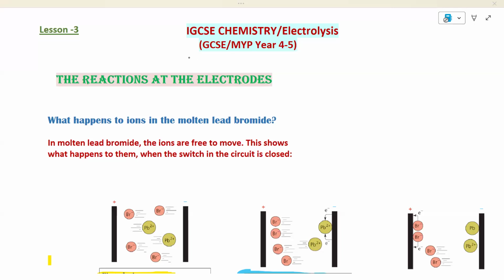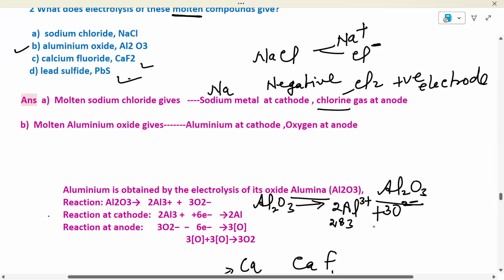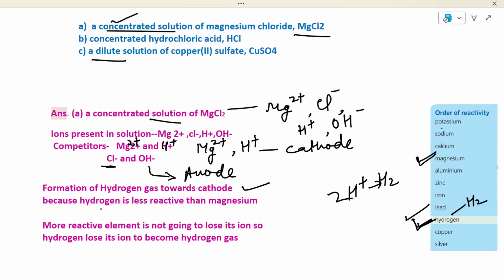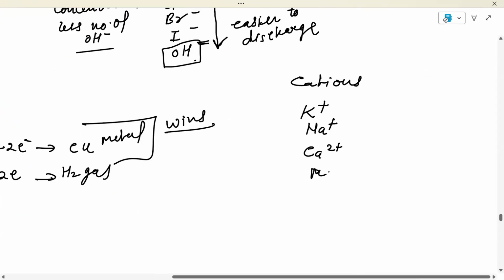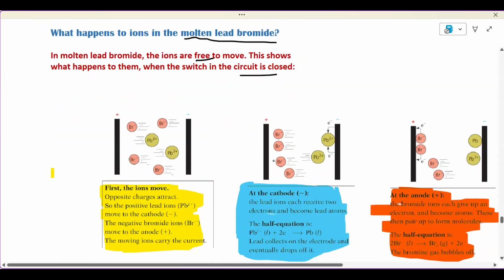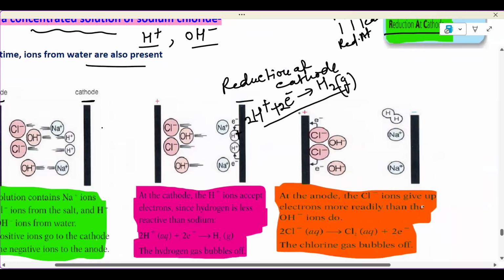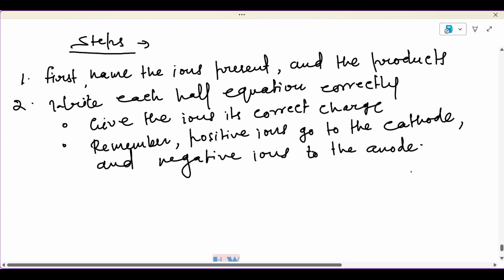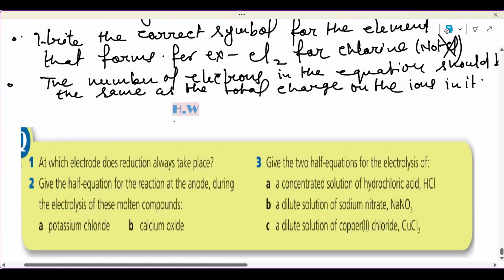CIE IGCSE Chemistry/Edexcel GCSE/MYP chemistry /Reactions at the electrodes./Electrolysis/Lesson -3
Reactions at electrodes#Concepts with cambridge./ What does electrolysis of these molten compounds give?
  sodium chloride, NaCl
  aluminium oxide, Al2 O3
  calcium fluoride, CaF2
  lead sulfide, PbS
Name the products at each electrode, when these aqueous
solutions are electrolysed using inert electrodes:
  a concentrated solution of magnesium chloride, MgCl2
  concentrated hydrochloric acid, HCl
  a dilute solution of copper(II) sulfate, CuSO4
 Oxidation Is Loss of electrons,
Reduction Is Gain of electrons.
Reactivity series
 What happens to ions in the molten lead bromide?
 For a concentrated solution of sodium chloride
 For a dilute solution of sodium chloride
Writing the half-equations for electrode reactions